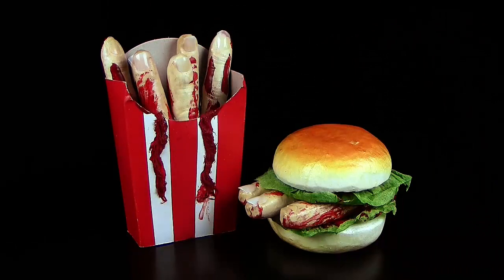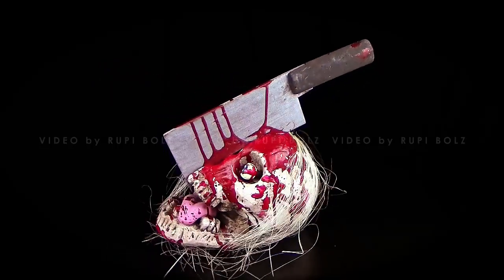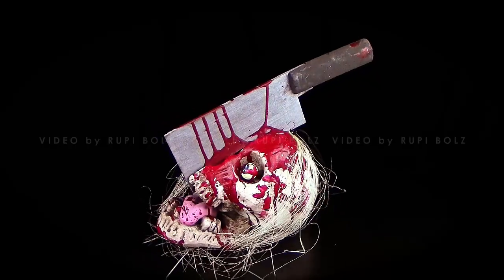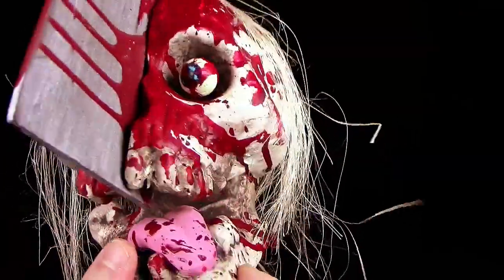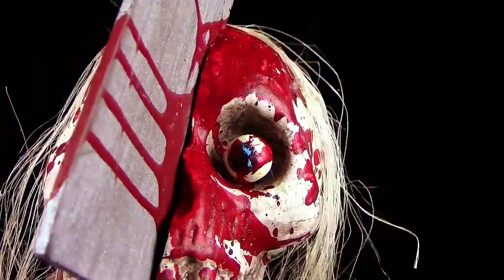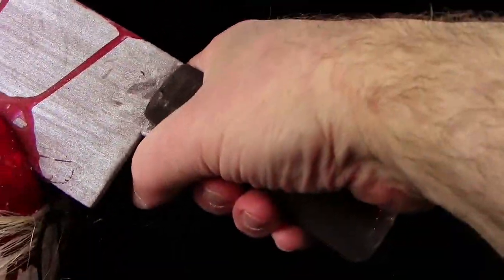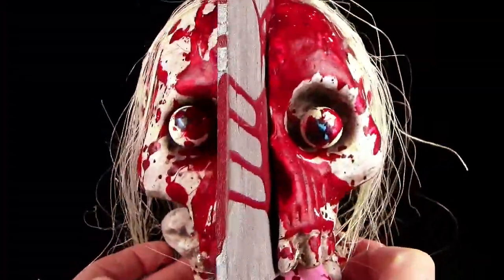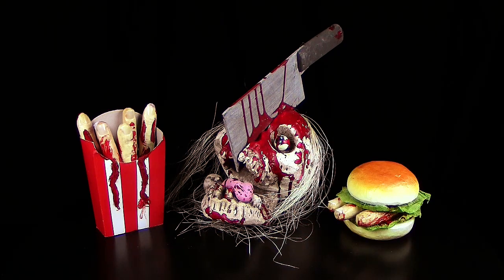Halloween Special !!! Schädelspalter !!! VORSICHT EXTREME KOPFSCHMERZEN !!!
Viel Spass zu Halloween im Schoktober !!! MUHAHAHAHAAAAAAAAAAAAA !!!

Alle gezeigten und genannten Artikel, Gegenstände, Bilder, Grafiken, Texte, Namen & Logos sind ©, ®, ™ der jeweiligen Urheber, Markeninhaber, Hersteller und/oder Produzenten.